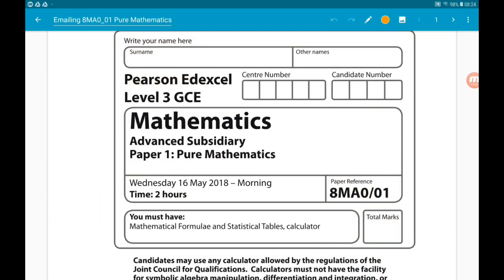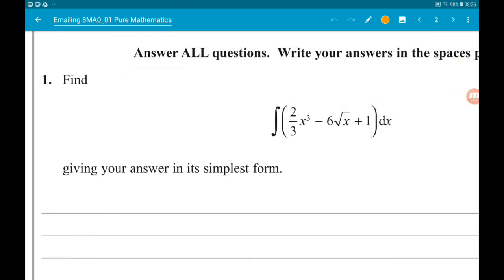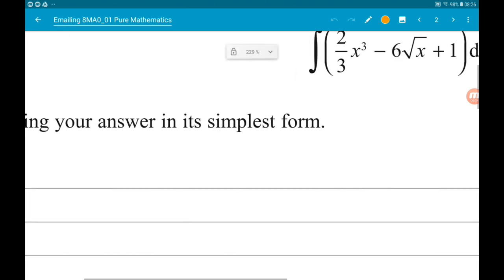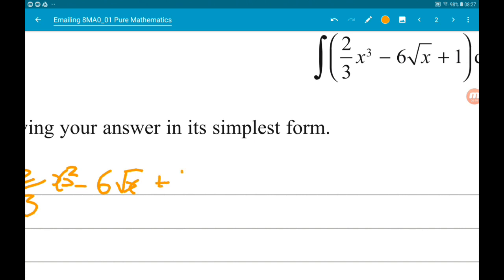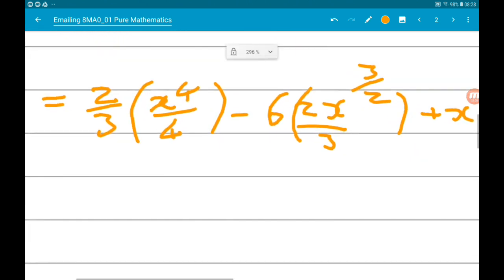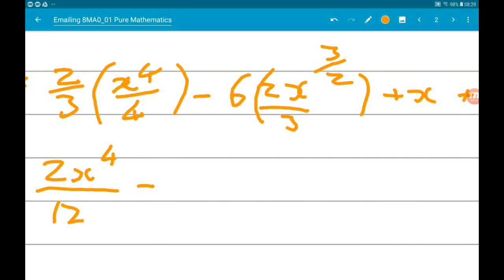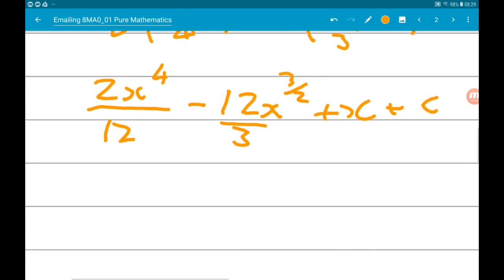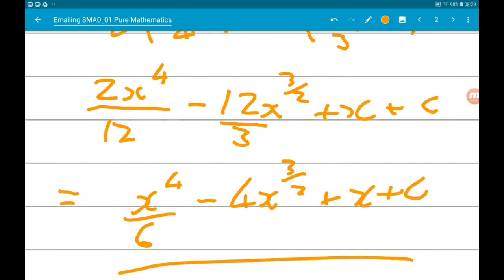Edexcel AS Level Maths June 2018 Paper 1: Pure Maths Walkthrough Q1: Integration